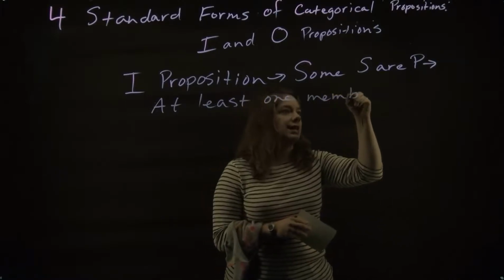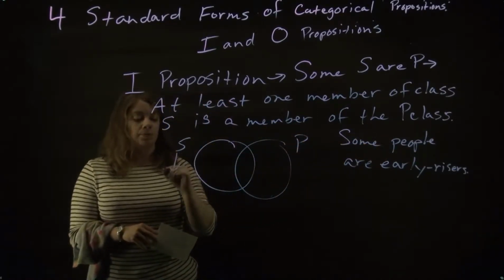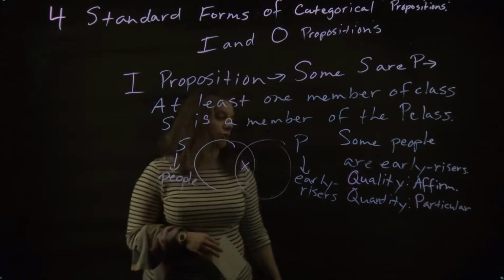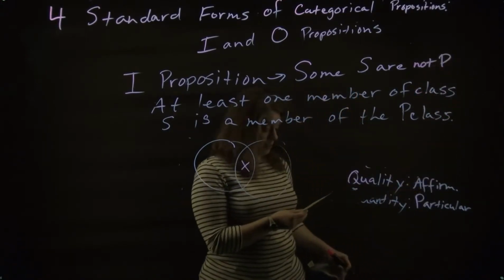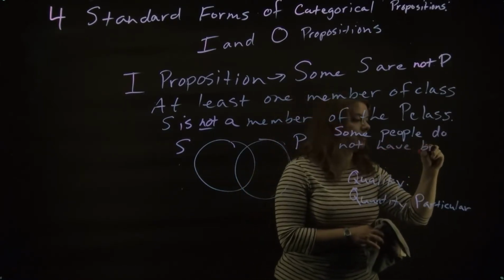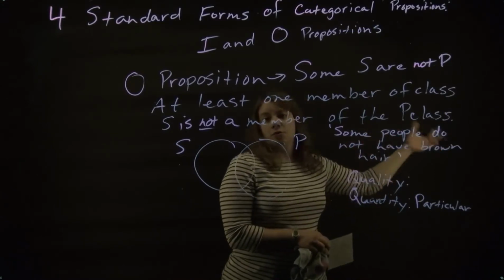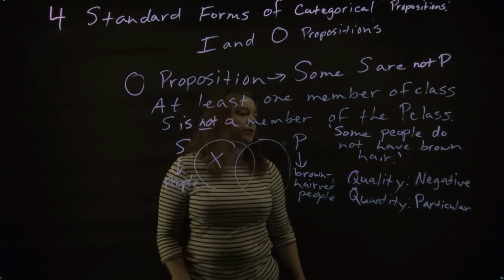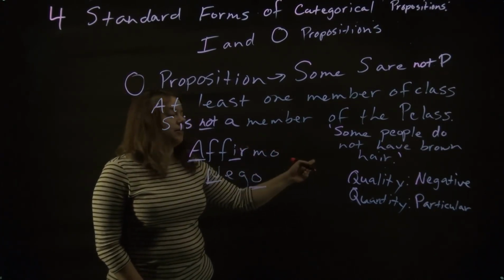4 Standard Forms of Categorical Propositions - I and O Propositions